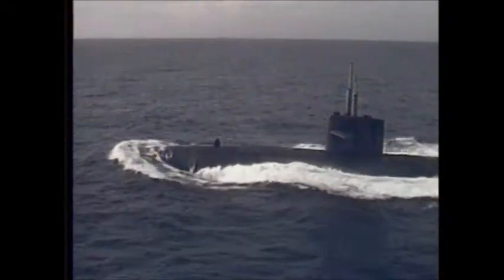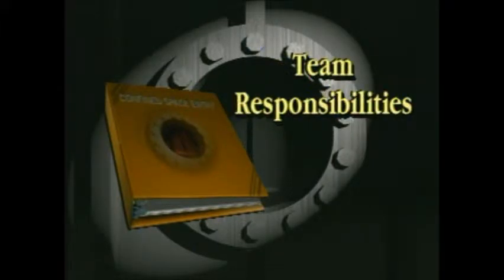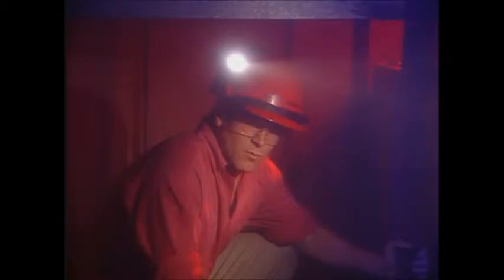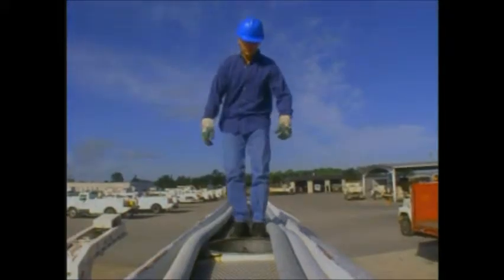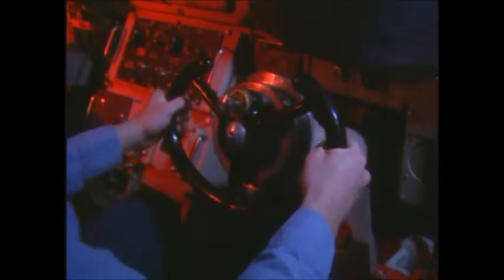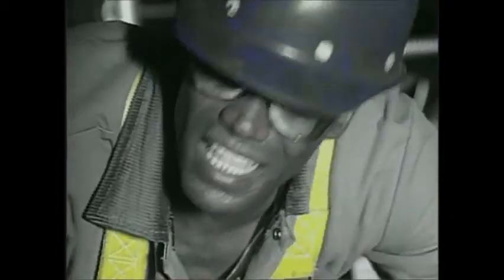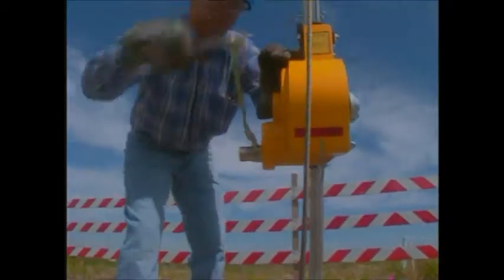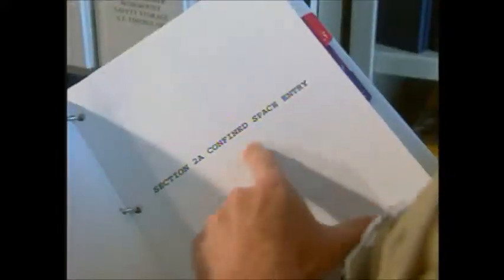Inside Maneuvers (Confined Space Entry)